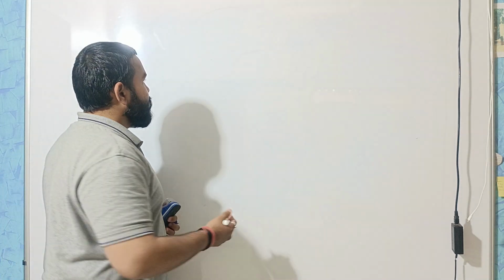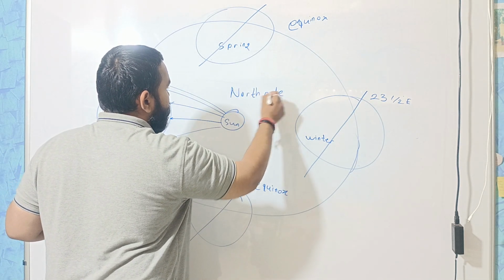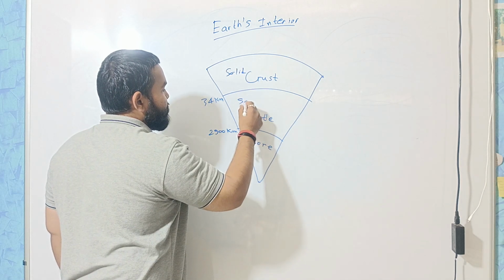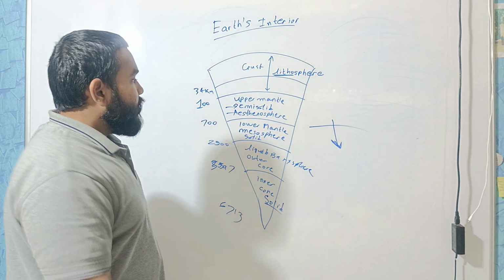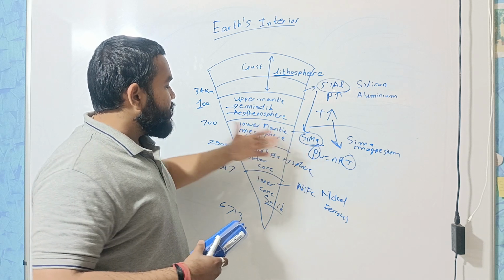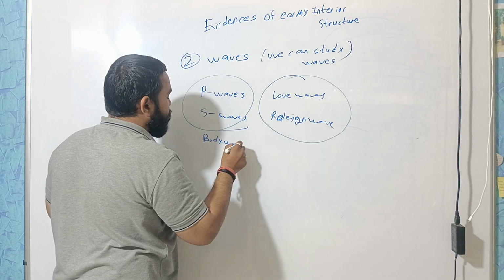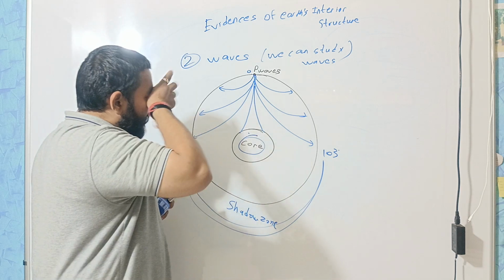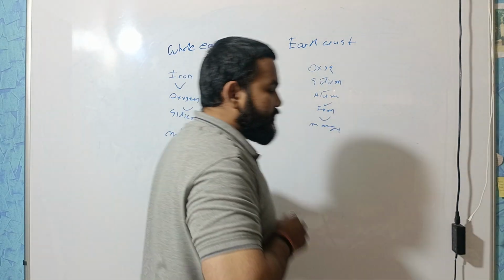Interior of Earth 🌎